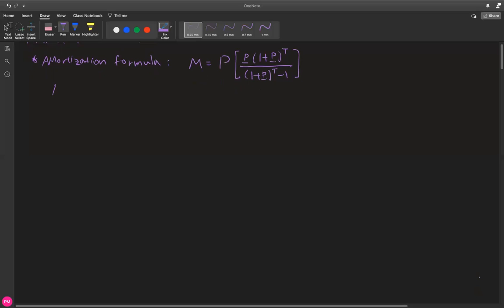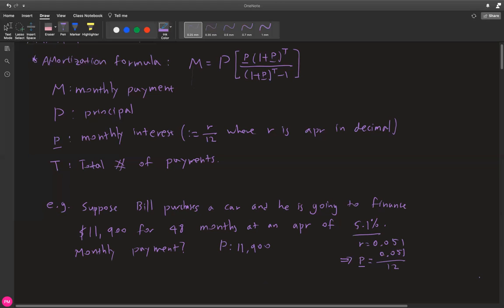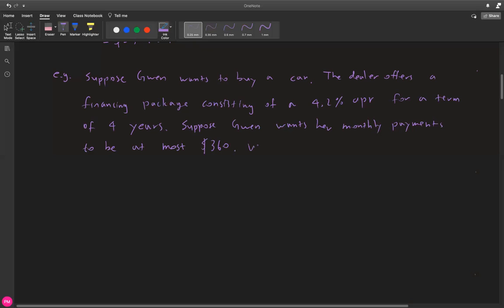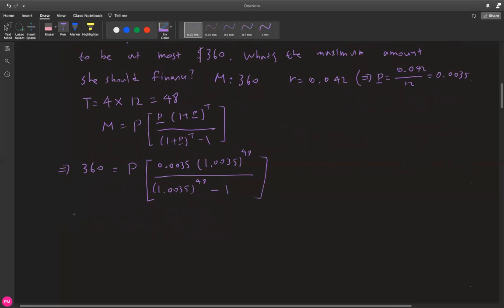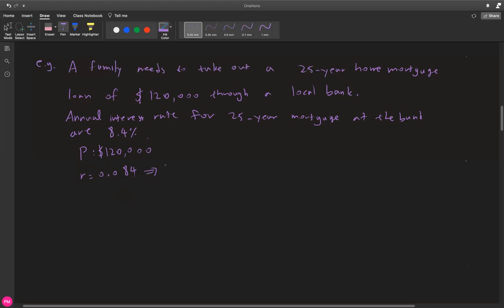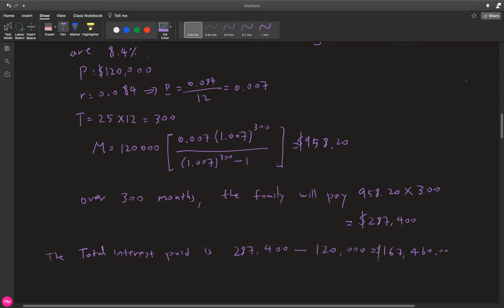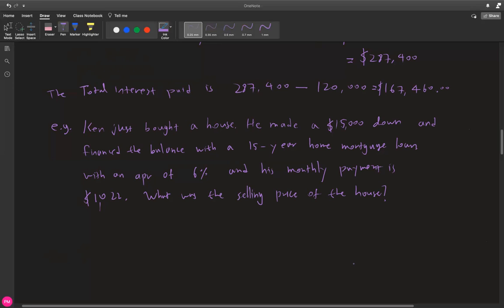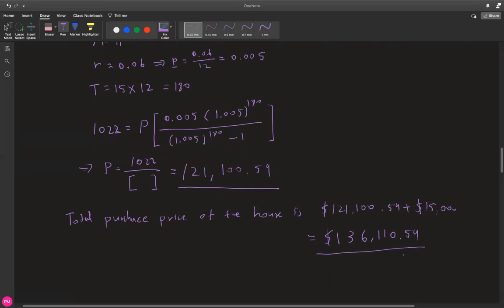Lecture Week 6.1